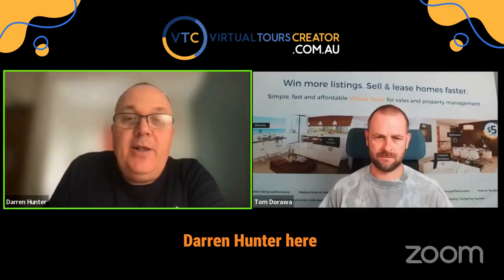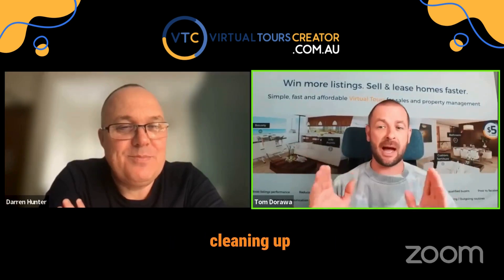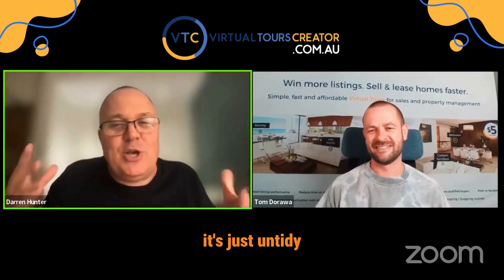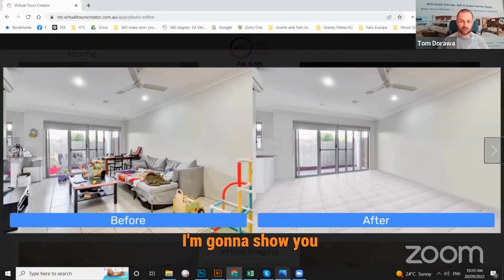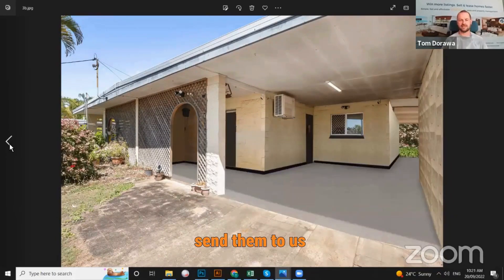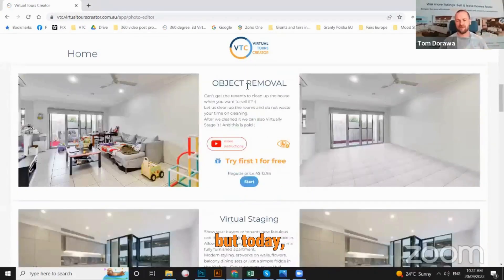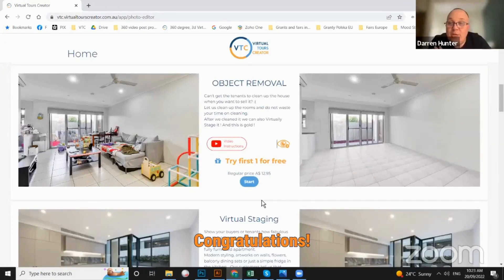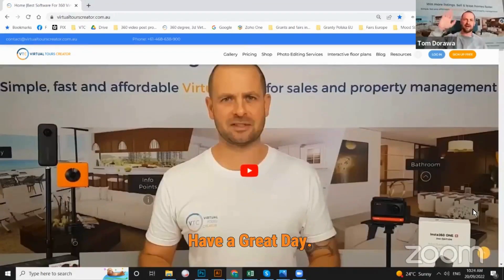From Messy to Marketable How Virtual Tours Creator is Reshaping Real Estate Marketing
In the fast-paced world of real estate, timing is everything. You might have a tenant who gives notice, and the clock starts ticking to get the property listed and ready for potential buyers or renters. But what if the tenant doesn't move out immediately? Worse yet, what if they leave the place in a state of disarray? No one wants to showcase a cluttered, lived-in home. That's where Virtual Tours Creator steps in, offering a game-changing solution that can turn any messy space into a market-ready masterpiece within 24 hours.

The Challenge of Marketing Occupied Properties

Marketing a property that’s still occupied can be a real headache. Even if the tenant isn’t breaking any rules, their belongings and daily clutter can make the space look far less appealing. Clothes on the floor, unwashed dishes, cluttered garages—these are all things that can turn off potential buyers or renters. Traditional cleaning and staging methods take time and coordination, but with Virtual Tours Creator, you don't have to worry about any of that.

How Virtual Tours Creator Works Its Magic

We offers a suite of photo editing services designed to clean up and even digitally stage your property photos. Whether it's removing clutter or replacing outdated furniture with something more modern, we’ve got you covered. You simply take the photos yourself or send them to your in-house photographer, and within 24 hours, your images will be transformed into clean, appealing shots ready for marketing.

• Object Removal: Got a messy garage or a kitchen full of unwashed dishes? No problem. Virtual Tours Creator can digitally remove all clutter, leaving the room spotless.
• Virtual Staging: If you want to present the property with furniture, we can replace old items with new, modern pieces, or even create a completely empty, clean slate ready for virtual staging.
• Photo Enhancement: Enhance your property photos by improving lighting, colors, and overall presentation.

Real-Life Examples of Transformation

Imagine a cluttered living room, with clothes scattered on the floor and personal items everywhere. It doesn’t exactly scream “move-in ready.” But with Virtual Tours Creator, that room can be transformed into a tidy, welcoming space, ready to attract potential buyers or renters. Whether it’s a bedroom that needs decluttering or a garage full of tools and boxes, Virtual Tours Creator can handle it all.

One standout example is a recent project where we took a chaotic garage, packed to the brim with personal belongings, and turned it into a clean, open space—perfect for marketing.
Another case involved a bedroom where the tenant had left a mattress and clothes and shoes strewn about. After Virtual Tours Creator worked the magic, the room looked immaculate, like it was straight out of a magazine.

The benefits of using Virtual Tours Creator are clear:

• Quick Turnaround: Get your photos cleaned up and ready for marketing in just 24 hours. (even 6 if it is URGENT)
• Cost-Effective: Pay per photo with no subscription fees. This makes it an affordable option for property managers and real estate agents.
• Easy to Use: Simply upload your photos, choose your desired edits, and let Virtual Tours Creator do the rest.
• Professional Results: The finished photos look professional, clean, and are ready to help you market your property effectively.

Getting Started with Virtual Tours Creator

Starting with Virtual Tours Creator is simple. Head over to our website at virtualtourscreator.com.au, create a free account, and upload your photos. There's even an option to try out our services for free with a demo photo. Our website is user-friendly, with instructional videos guiding you through each step. If you need any help, our team is just a click away, ready to assist via Zoom or phone.

Conclusion

In real estate, presentation is everything. A property’s first impression can make or break a sale. With Virtual Tours Creator, you can ensure that even the messiest, most lived-in properties are presented at their absolute best. This service not only saves you time and hassle but also ensures that your listings stand out in a competitive market. So why wait? Give your properties the digital facelift they deserve with Virtual Tours Creator and see the difference it can make in your marketing efforts.